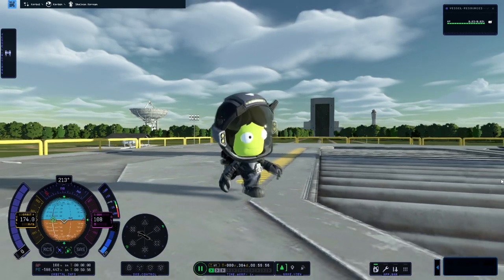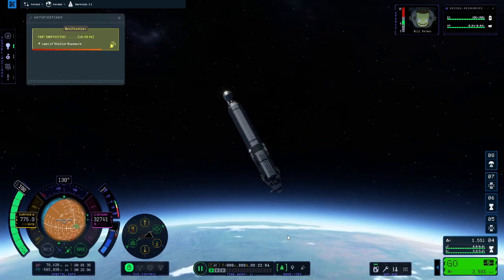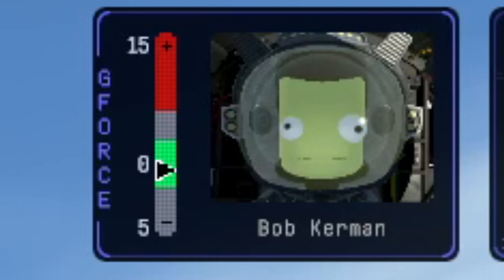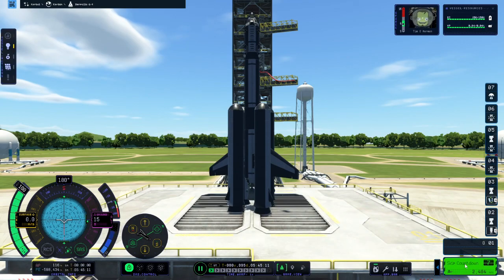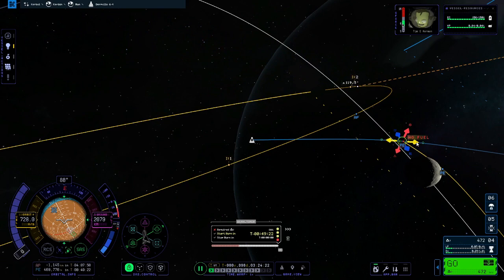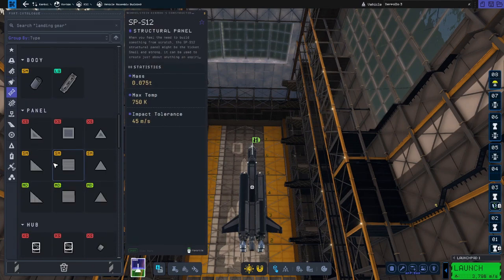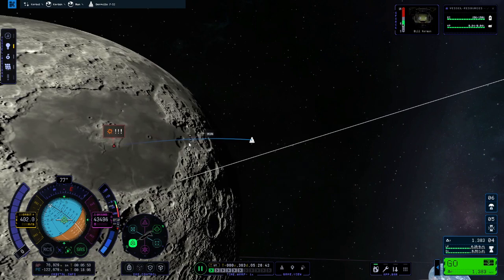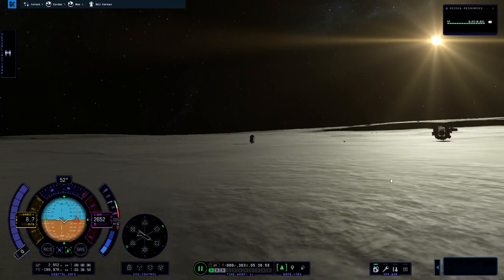Mun or Bust! | Kerbal Space Program 2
This mission to the moon has miscalculations, misfires, and mistakes. Will there be a lunar landing or just lunacy? Join me on my mission into the cosmos for the ups and (a few unexpected) downs of trial and error. Some Kerbals were harmed in the making of this video. Buckle up and relax, this one is a long one, but it is jam packed with Kerbal engineering. This video is 5+ hours of gameplay edited down to 30-ish minutes. I am not a rocket scientist and that's what makes this fun.

Kerbal Space Program 2 is now out in early access. In this video, you will definitely learn what not to do,  newer players may pick a few design tips, and you might accidentally learn a little rocket science with me. As this game is in early access, it's worth noting that some features may change going forward and new features are planned that are currently unavailable. A few bugged attempts were edited out (mostly for time) because I don't need any help failing a mission.   As with any early access game, this one has bugs and is in need of polish. It reminds me of the demo/early build of the original KSP that I fell in love with many years ago.

All added music is original (except for the one original-ish rendition of a familiar song at a key moment) a Trombone Champ track makes a cameo. The first few launches have the in-game soundtrack chopped up by the edits which really don't do it justice, but you'll get a taste of the dynamically changing music which really is incredible. The in-game soundtrack adapts to the nearest celestial body and the proximity of your vessel. It is quite a feat of sound design and deserves some major kudos for the added immersion and what I can only assume was technically difficult.

Other notes:

Pro tip: turn off sticky keys in windows before you play.

In the game, the moon is called the Mun. I use moon and Mun interchangeably throughout.